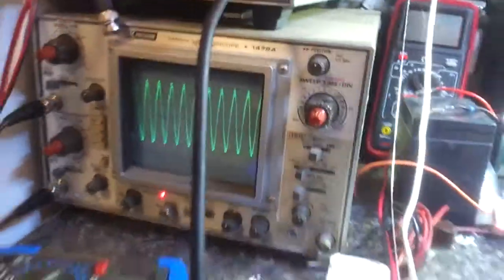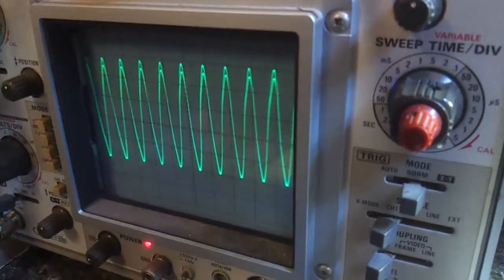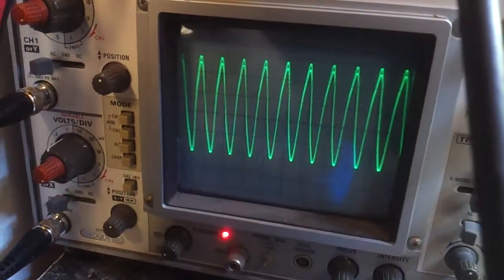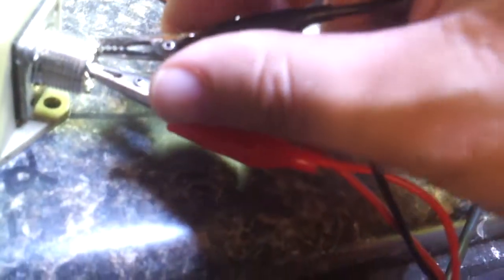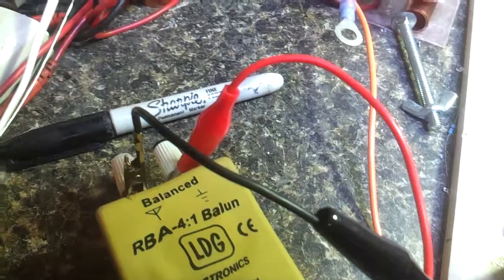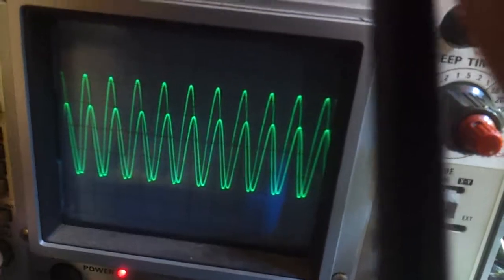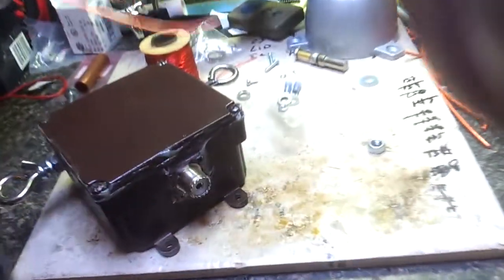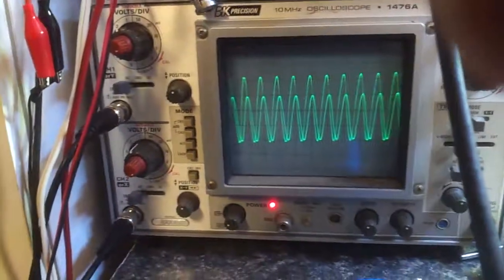AG6IF 2.5 to 1 Loop Balun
Playing with my scope, and tracing a signal through the Talented Balun, input (so239) and output, wing nuts are almost exactly the same level, and precisely in phase.  Close to 100% efficiency.

Checking a 4 to 1 balun, shows the loop connections much lower, at least 25% signal loss, when compared to the input signal., and the phase is shifted as well.
Scope is a BK Precision 1475A
Signal is sine wave at 2MHZ
.1v / dev
Talented Balun input 4.9 divisions, output 5.2 divisions
4/1 balun input 4.9 divisions, output 3.2 divisions.

Where does the missing signal go?   Heat!

73
Jim